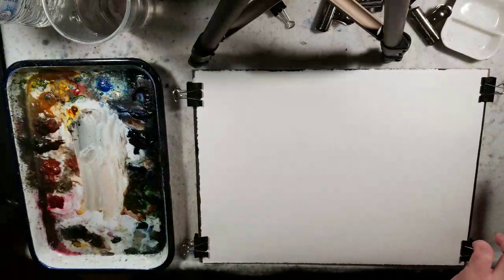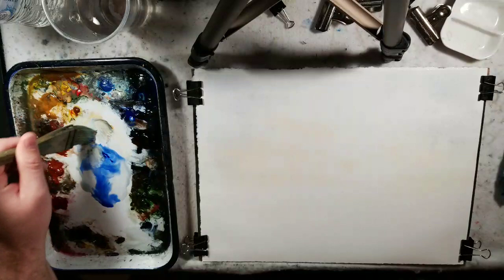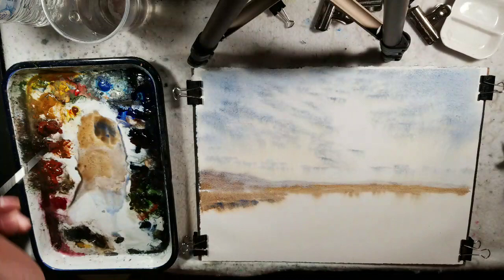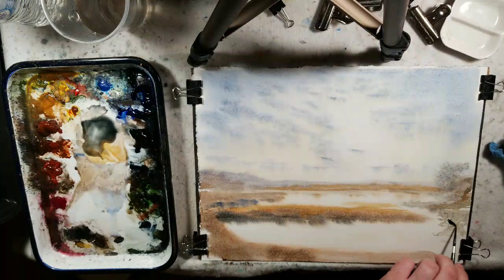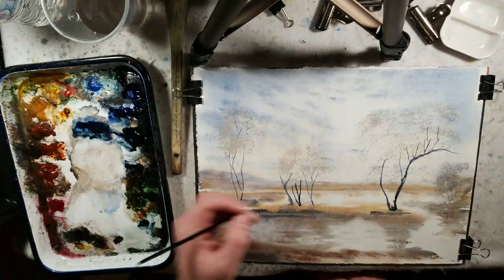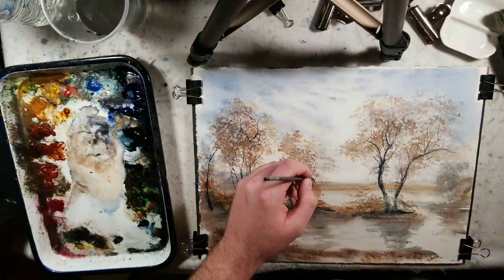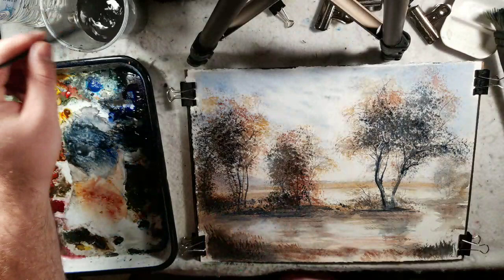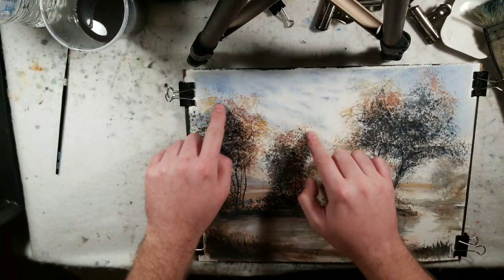Landscape Watercolor Tutorial 68 What I Learned From Jasper Francis Cropsey